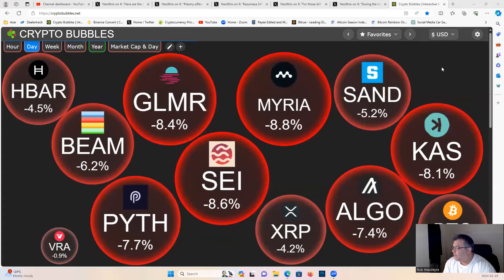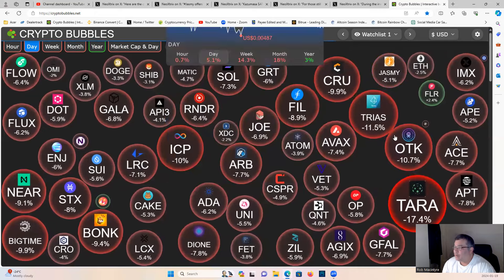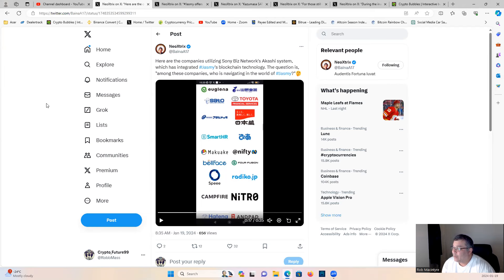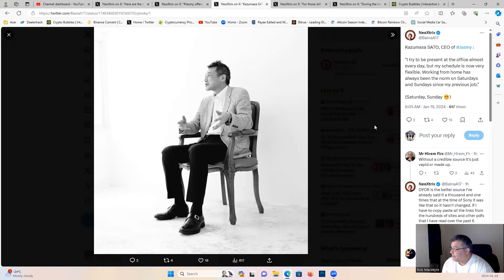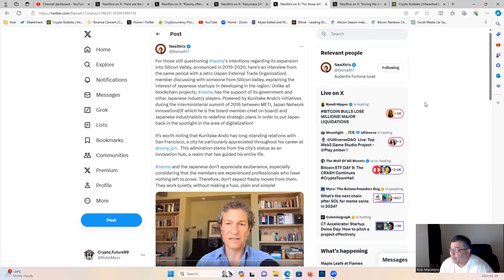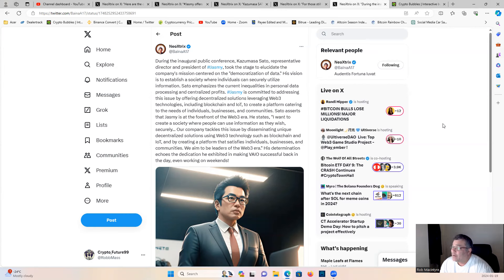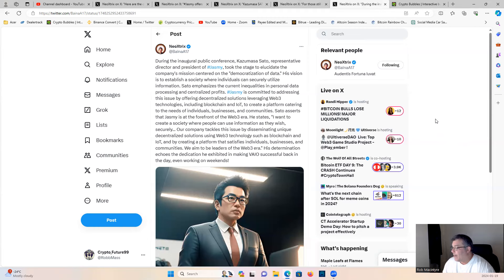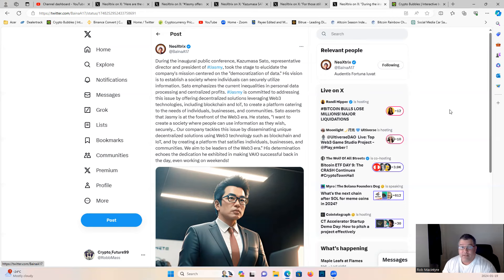jasmy IN THE MORNING, A LOOK AT Kazumasa Sato.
MY JASMY ADDRESS: 0xf23b39595a71784e58816f83bf1e22bee824e650